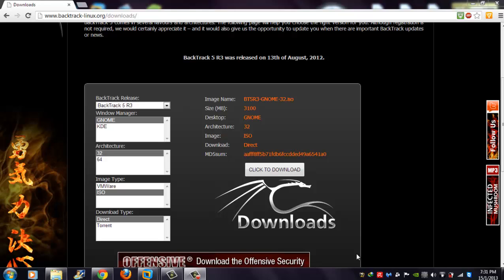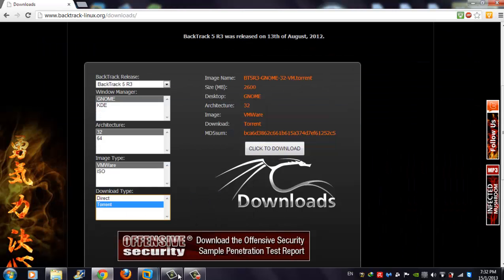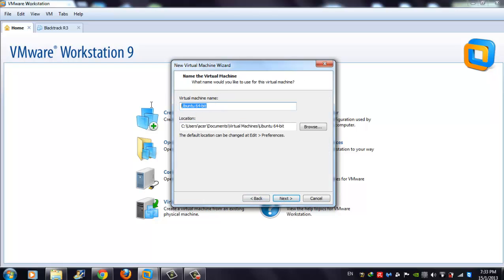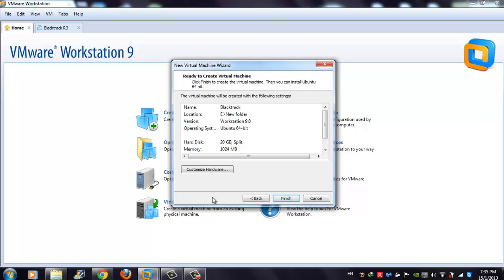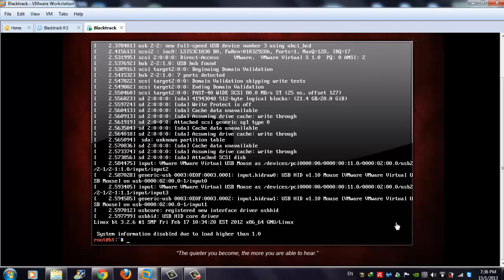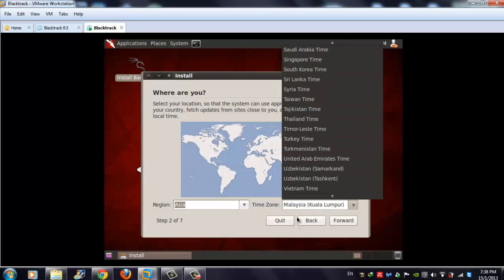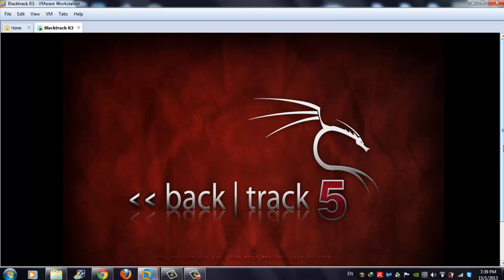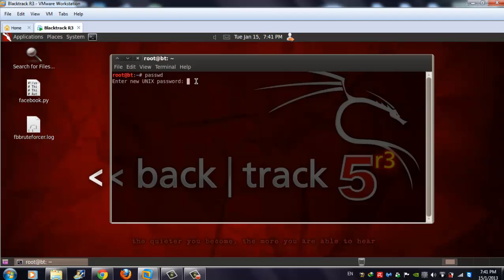BacktTack 5 Essential part 1 Install & Configure Backtrack in Virtual machine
Backtrack 5 Essential part 1
Install & Configure Backtrack in Virtual machine.